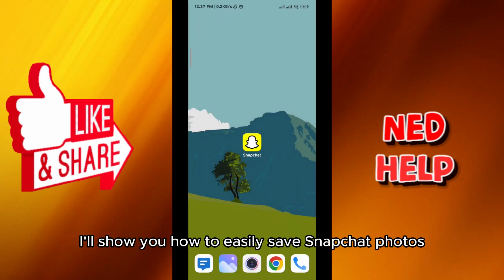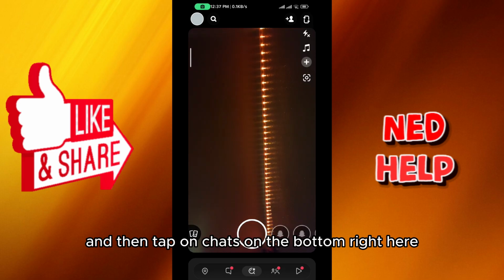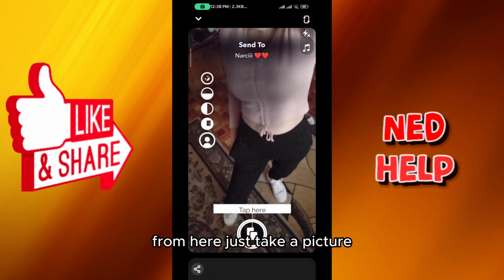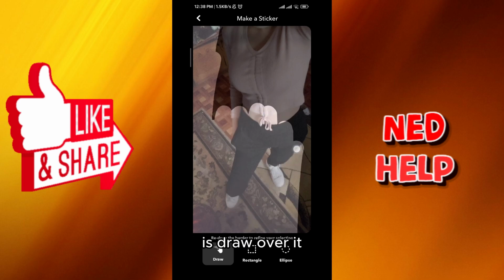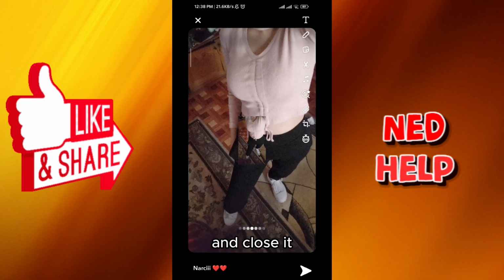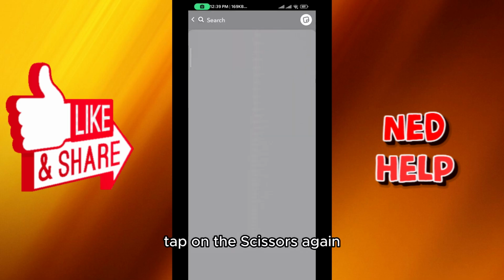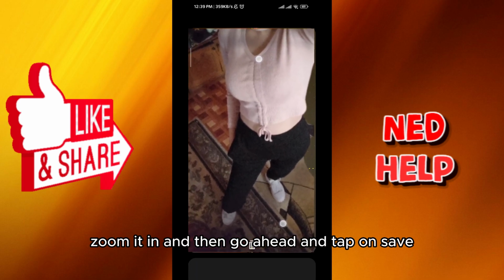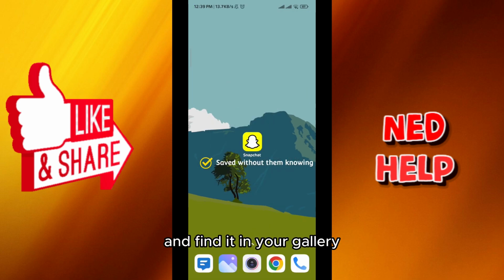How To Save Snapchat Pictures Without Them Knowing 2023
In this video I show you how to save Snapchat pictures without the other person knowing in 2023. If you want to know how to save pictures from Snapchat to gallery without them knowing then this is the perfect tutorial for you.